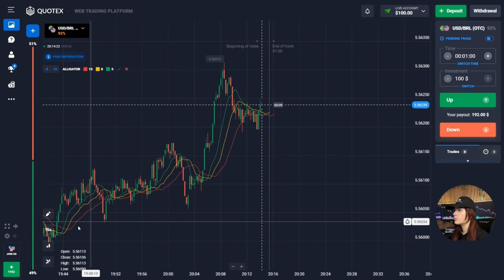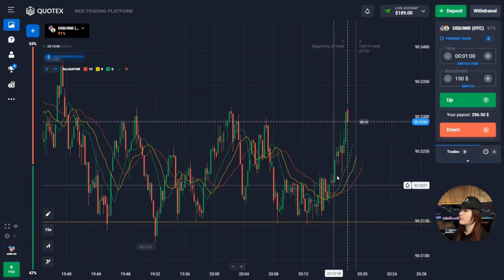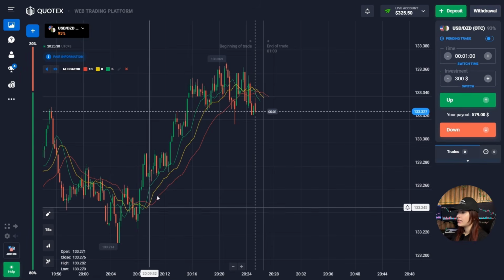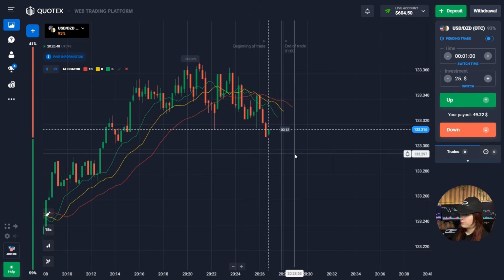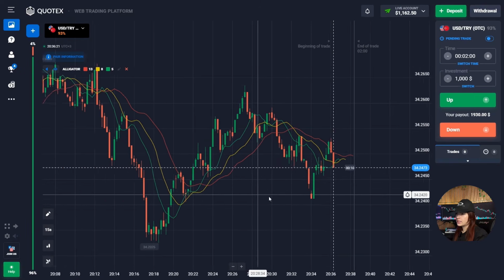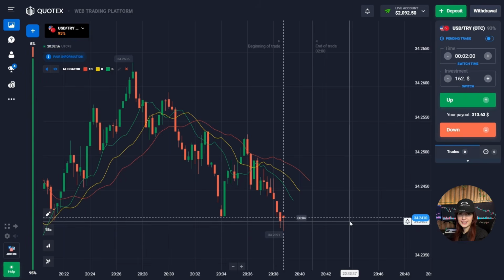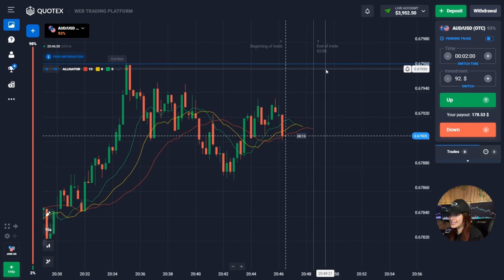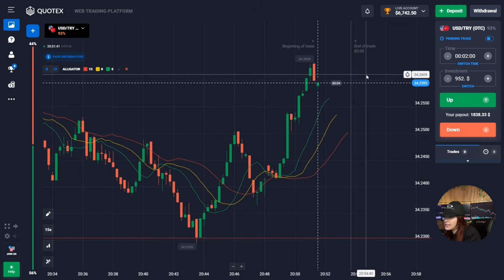94,7% Win strategy for binary Options | Quotex OTC Strategy for beginners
94,7% Win strategy for binary Options | Quotex OTC Strategy for beginners

Here's what you'll learn:
📊 Discover a 94.7% win strategy for binary options success.
📈 Master the Quotex OTC strategy tailored for beginners.
💡 Gain practical tips for high win rate in trading.
🚀 Follow a step-by-step guide to binary options trading.
📚 See proven results in profitable OTC market strategies.

0:00 Apply this 94.7% win strategy for binary options
0:39 Best quotex otc strategy for beginners step by step
2:40 Learn binary options trading strategies for better execution
3:45 Practical quotex otc trading tips with clear examples
4:25 Get your Easy Bonus 50%
5:22 Use this high win rate binary options strategy with risk control
6:34 Simple otc trading strategy for beginners to start trading safely
7:38 Practical beginner-friendly binary options strategy with easy setup
8:47 Important binary options success tips for consistent profit
10:29 How to get into my closed group where I give signals